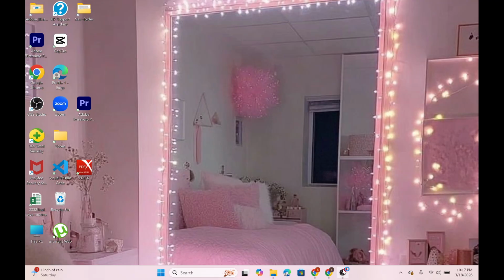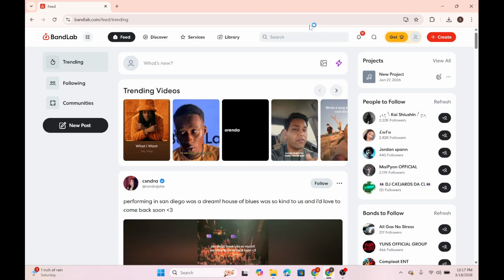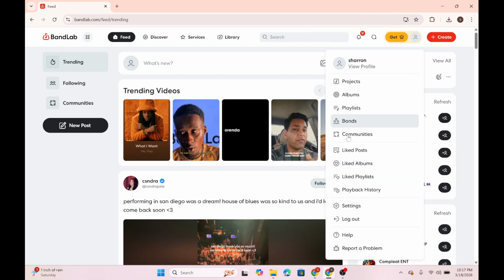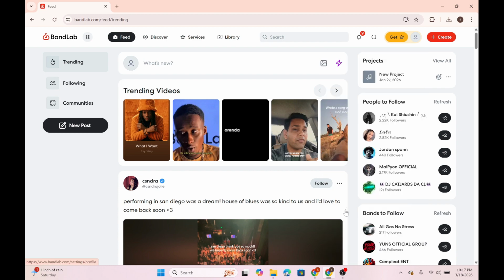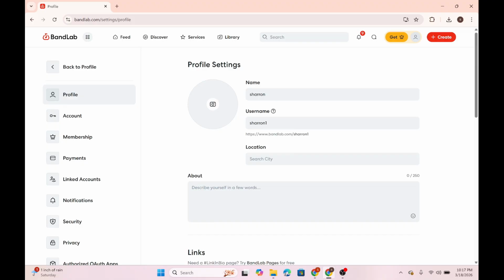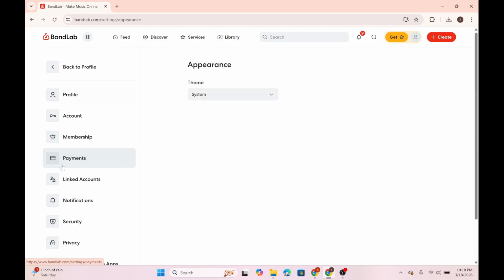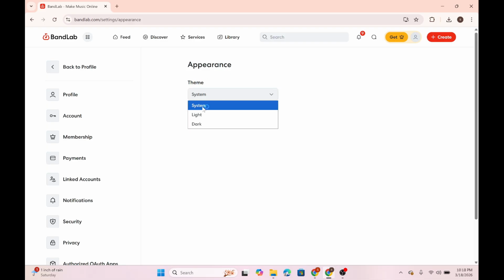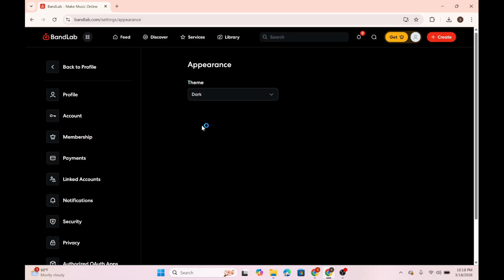How to Change Display Theme on Bandlab on PC 2026?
Want to customize how BandLab looks while you create music? This video shows you how to change the display theme on BandLab on PC step by step.

From accessing settings to switching between light, dark, or system themes — I'll walk you through every part so your workspace matches your vibe.

By the end of this tutorial, your BandLab display theme will be set exactly how you want it.